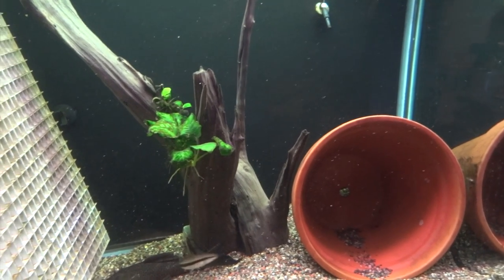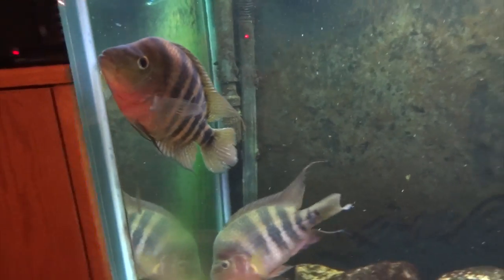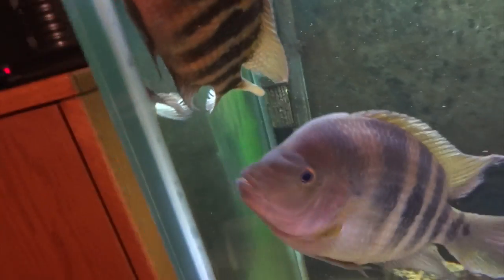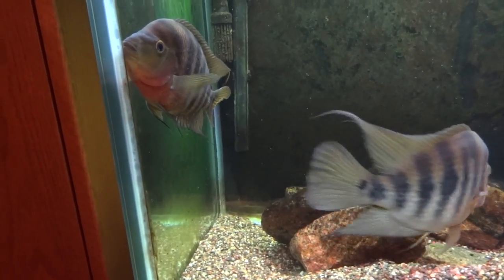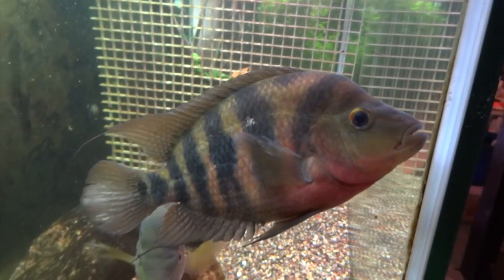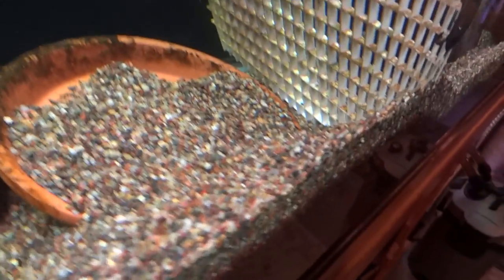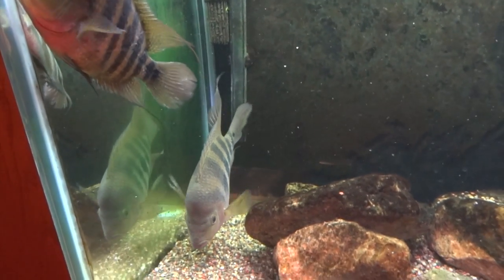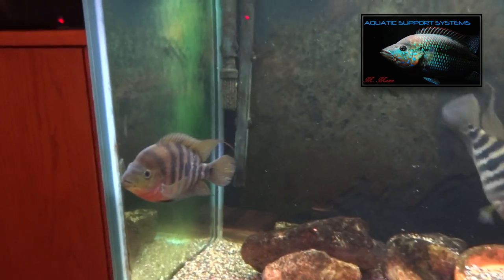Hoga Jailbreak!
One of the Hogas made it under the divider.  Check out this video to find out which one!